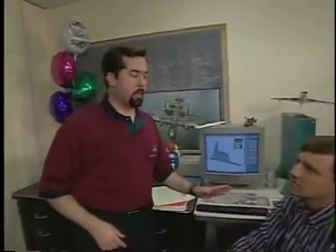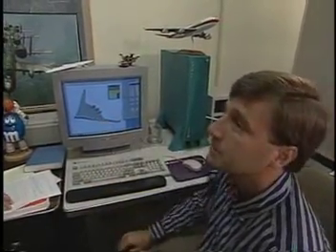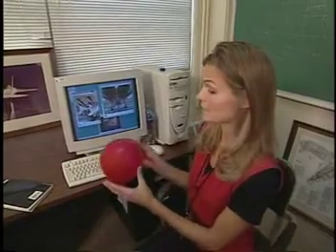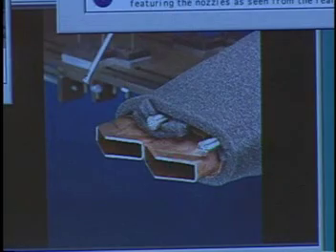NASA Connect - SOF - Variables Affect Shapes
NASA Connect segment explaining how different forces affect aircraft. The video also explores team work and engineering for conducting research.